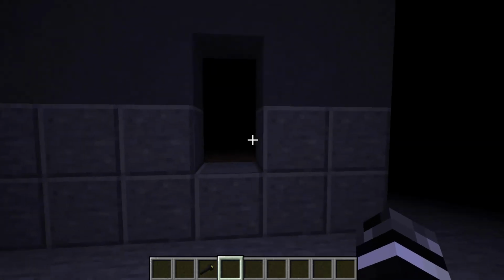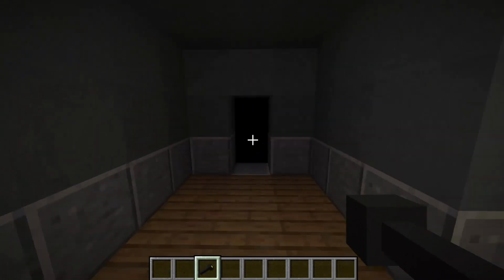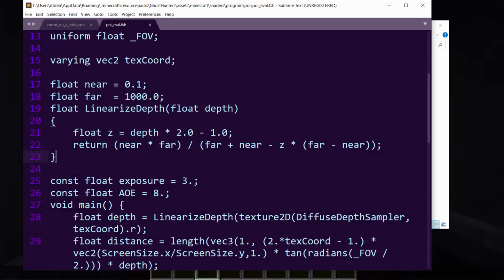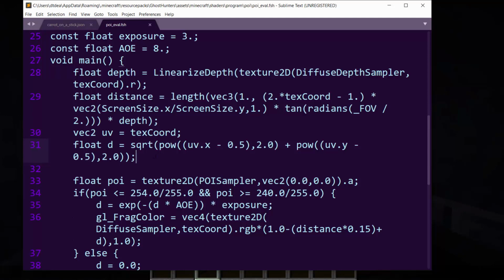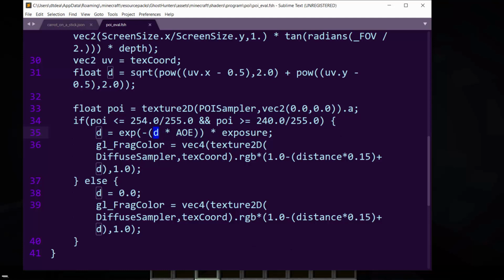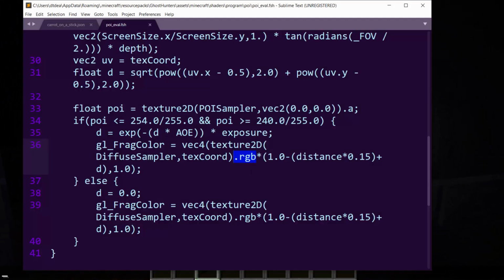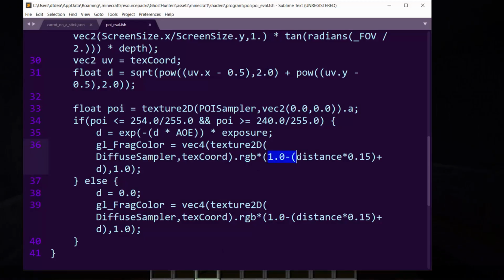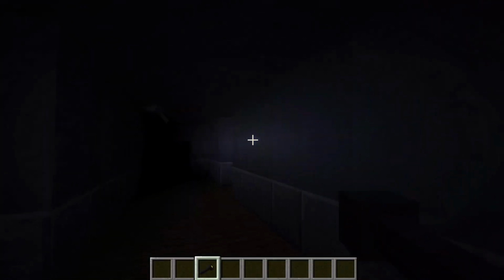Minecraft Flashlight (Concept)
We go over a  flashlight concept using shaders.